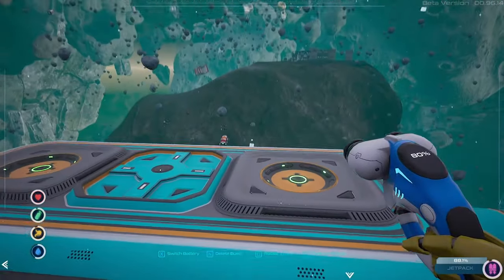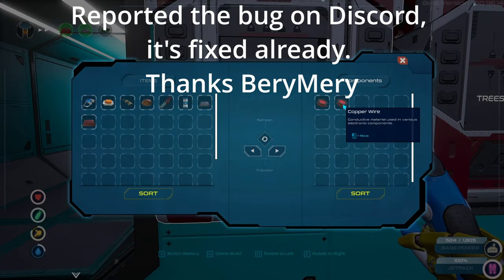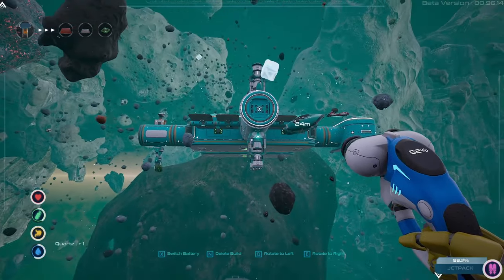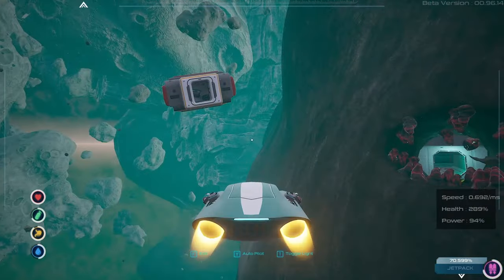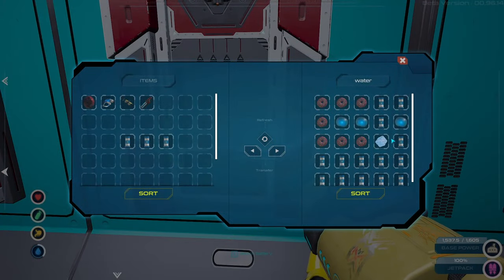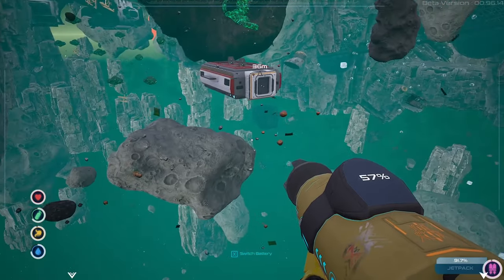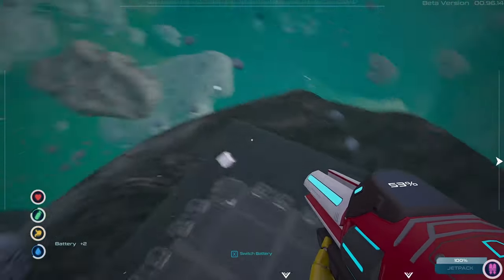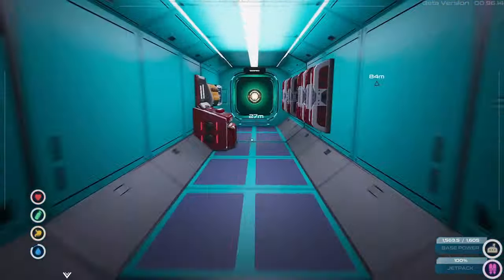Astrometica - Let's play again - Day 10: Finishing the build and wrapping up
Welcome to Astrometica.
Join me in this amazing game for a relaxed play-through.
Thank you for being here guys.
B.I.G.